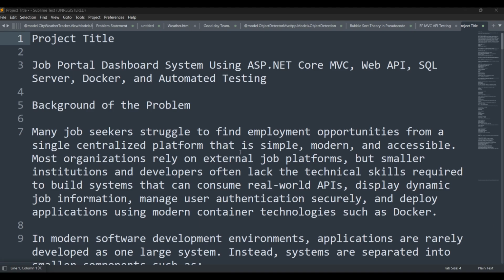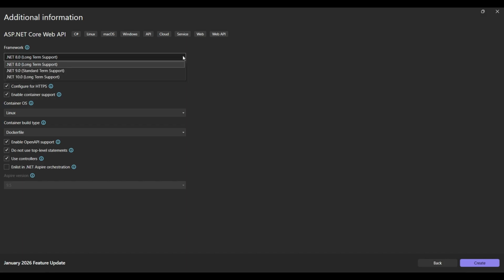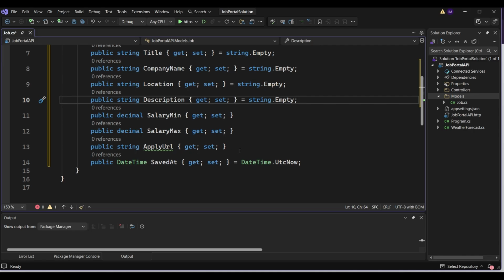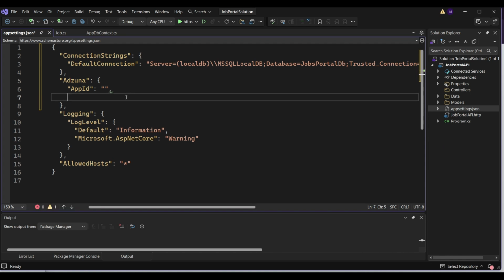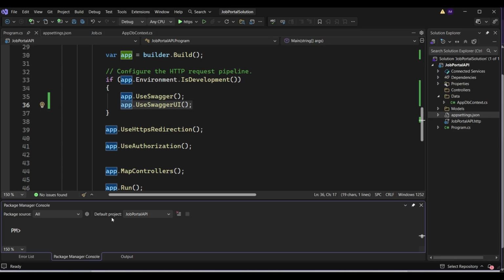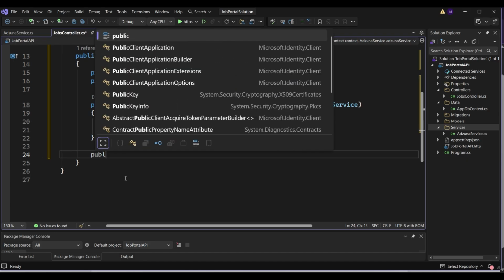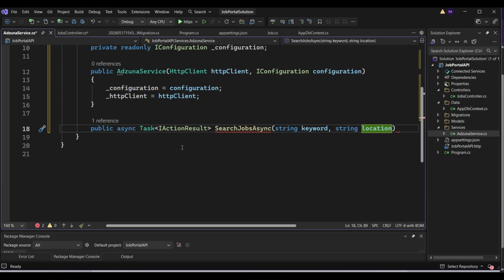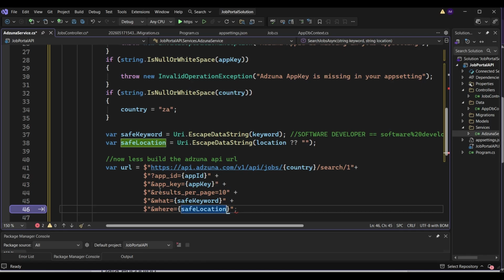Build a Job Portal with ASP.NET Core 9 MVC + Web API | Step-by-Step Beginner Project (Part 1)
In this beginner-friendly ASP.NET Core 9 tutorial series, we build a complete real-world Job Portal system step by step using:

SQL Server
Entity Framework Core
ASP.NET Identity
External API Consumption (Adzuna API)
Docker & Docker Compose
Automated API Testing with xUnit

This project is designed for:

university students,
beginner developers,
lecturers,
and anyone learning enterprise application development using .NET.
What Part 1 Covers

In Part 1 we focus on:

Creating the ASP.NET Core Web API project
Creating the ASP.NET Core MVC frontend project
Understanding the full solution architecture
Configuring SQL Server and Entity Framework Core
Creating models and DbContext
Registering and testing the Adzuna Jobs API
Creating the AdzunaService class
Understanding HttpClient and API consumption
Swagger testing
Beginner-friendly explanations throughout

We stop during the AdzunaService implementation so students can fully understand the API integration process before continuing.

What Will Be Built in This Series

By the end of the full project series, students will build a system where users can:

Register and login securely
Search for real jobs online
View job dashboards
Save and manage jobs
Click Apply buttons that redirect to real job applications
Run the full solution using Docker
Test API endpoints automatically using xUnit

Technologies Used
ASP.NET Core 9
C#
MVC
Web API
SQL Server
Entity Framework Core
Identity
Swagger
Docker
Docker Compose
xUnit
Adzuna API